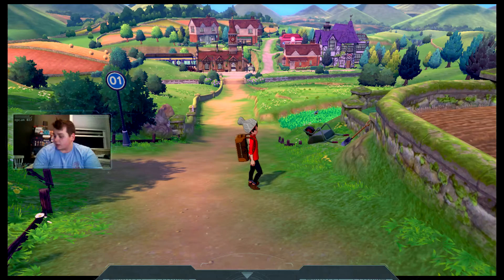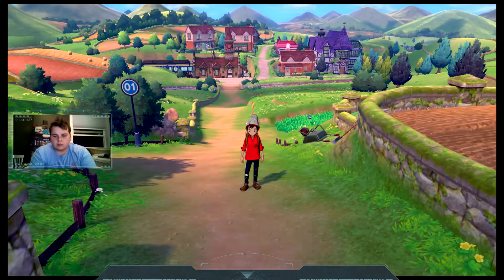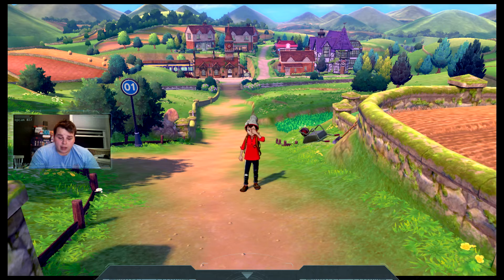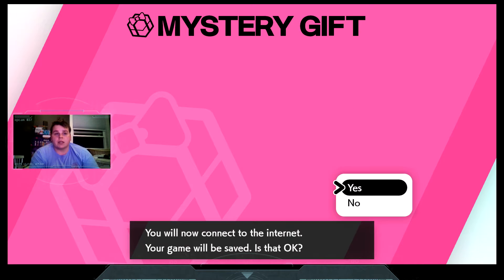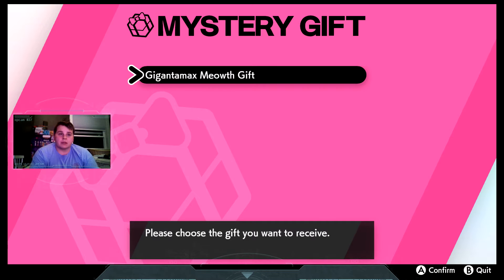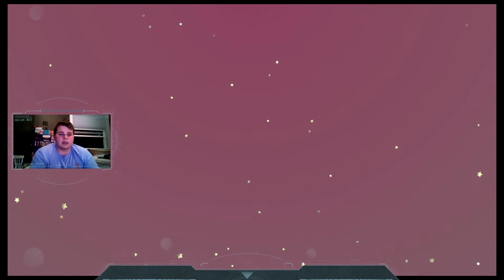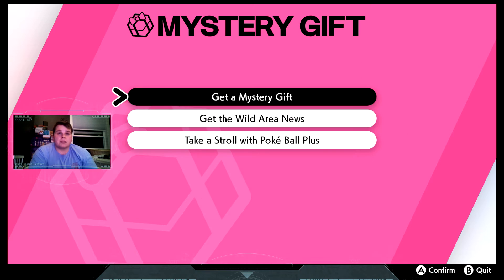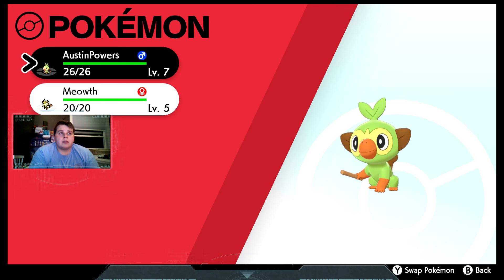How to get a gigantamax Meowth Super Early in Pokemon Sword and Shield | Mystery Gift Pokemon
How to get a big ol boi super early